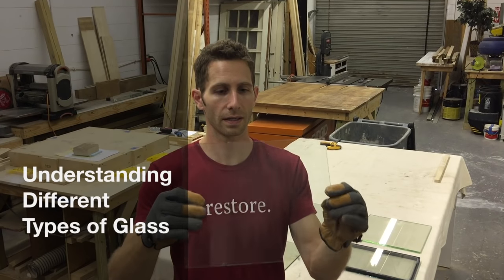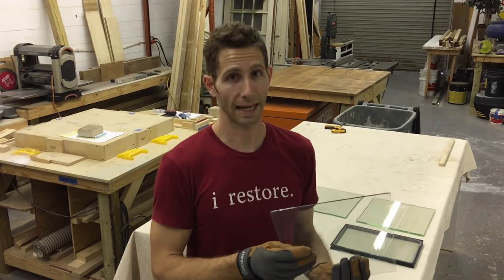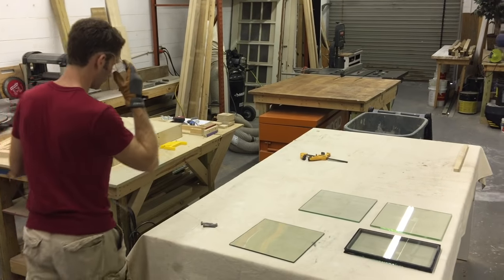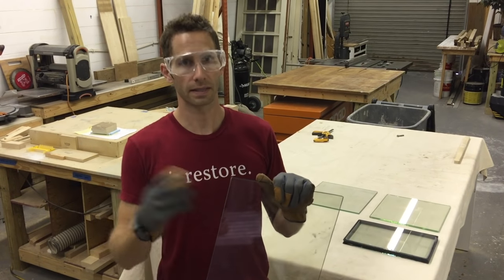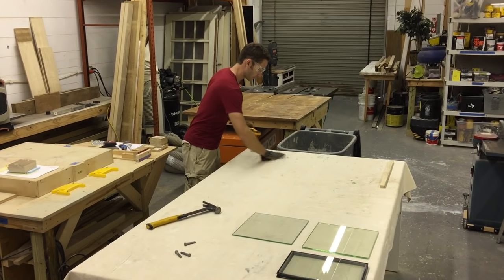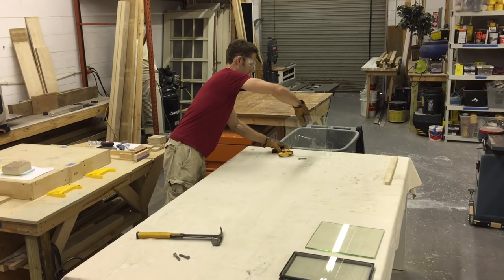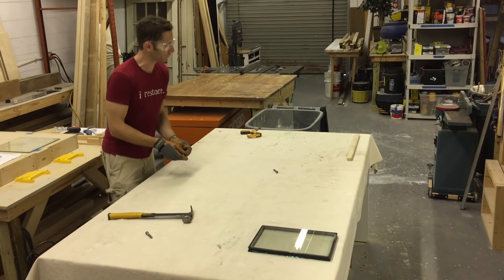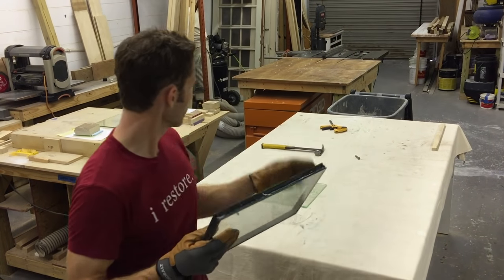Understanding Different Types of Glass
Learn what the difference is between all the types of glass today and how they hold up to the harshest treatment.